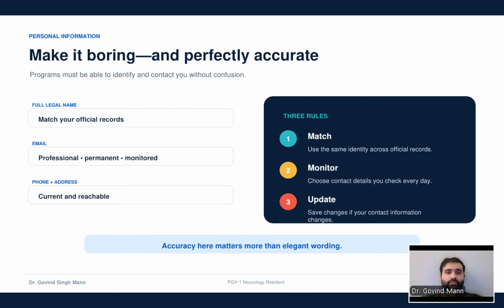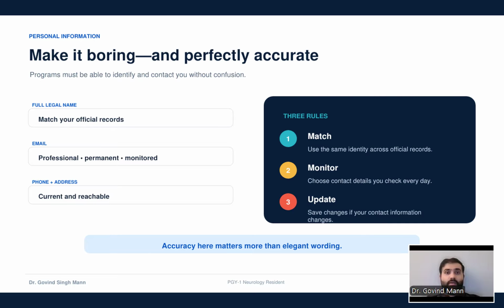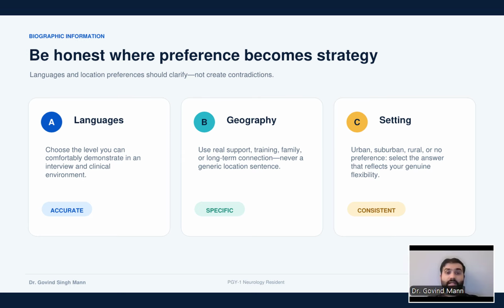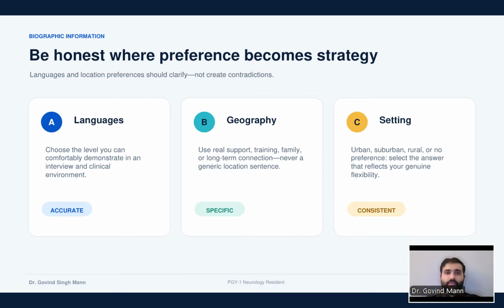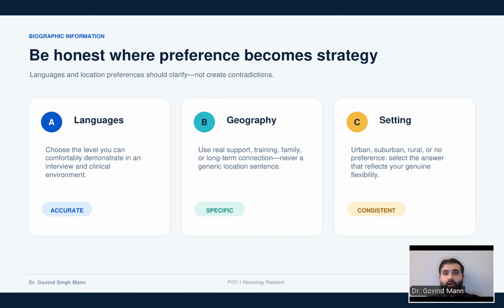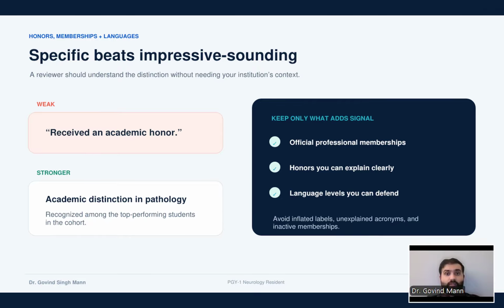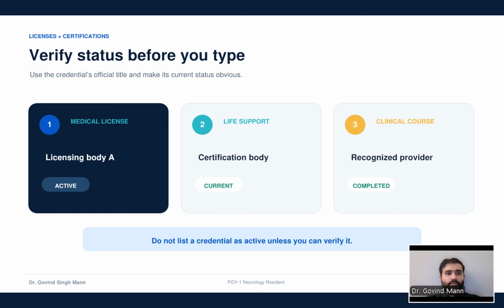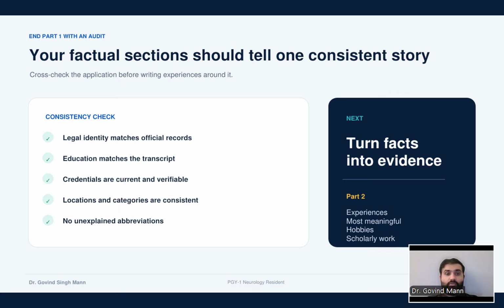How to Fill the ERAS Application 2027 | Step-by-Step Guide (Part 1)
How do you fill the ERAS Application for the 2027 Residency Match?

In Part 1 of this step-by-step guide, I walk you through the major sections of the MyERAS application and explain how to complete them clearly and accurately.

This video covers:

• Personal information
• Biographic information
• Geographic and setting preferences
• Education and medical school information
• Honors, memberships, and languages
• Licenses and certifications
• Reviewing your application for common mistakes

In Part 2, we will cover experiences, most meaningful experiences, impactful experiences, hobbies, scholarly work, and the final application review.

If you have questions about filling out your ERAS application, leave them in the comments. I’ll be happy to help!